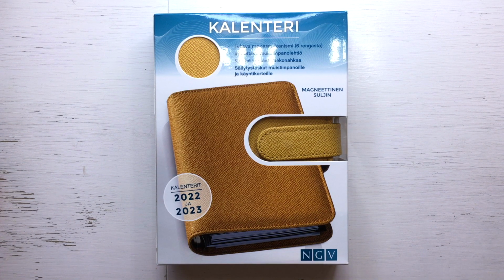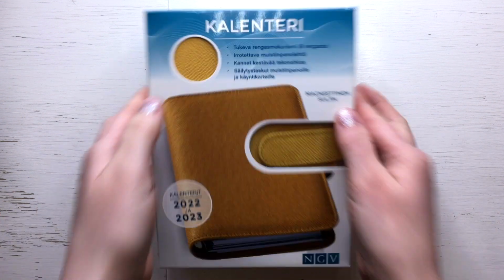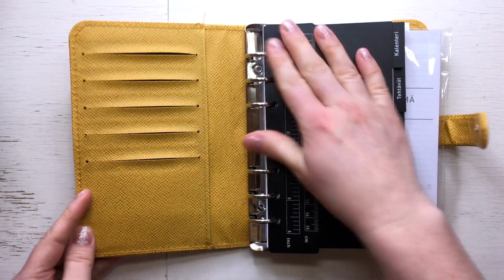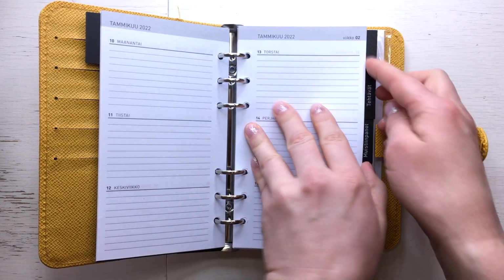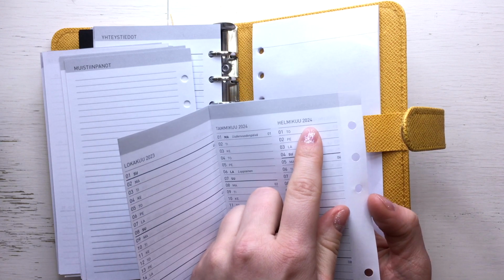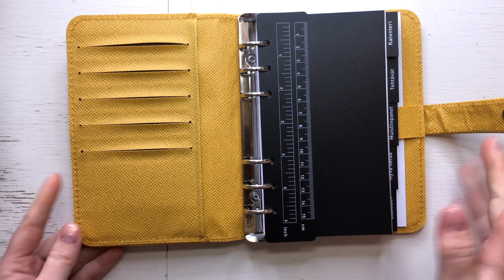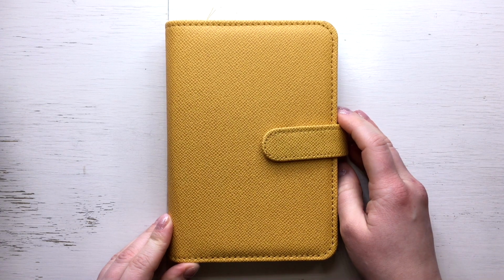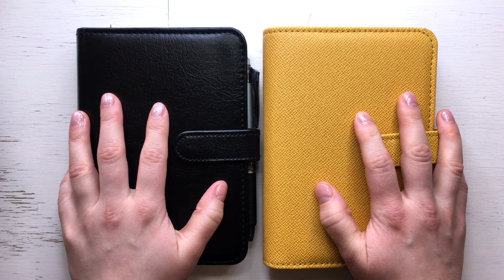is a 5 euro rings planner any good? Lidl personal rings planner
I found a personal rings planner for under 5 euros from Lidl!
But is it any good?!? Let’s find out!

❤️ Kati

*TIME STAMPS*

00:00 Lidl personal rings planner
01:04 price
02:29 color options
03:30 cover
04:31 pocket configuration
05:08 what's included
08:17 quality
09:22 paper size
09:48 why I'm excited about it
10:27 comparing to the Filofax Metropol
11:44 cheap vs. expensive
13:00 ring size
13:35 questions for you

*LINKS*

I love chatting about planners and stationery - if you haven't noticed 🤭

Any TOPIC REQUESTS are also always warmly welcome 🤗

Please take into consideration that I INSPECT COMMENTS 🧐 and delete all spammy, promotional, inappropriate or otherwise irrelevant comments.
Let's keep the comment section a safe place for everyone.
Thank you for your understanding and patience 🙏🏻